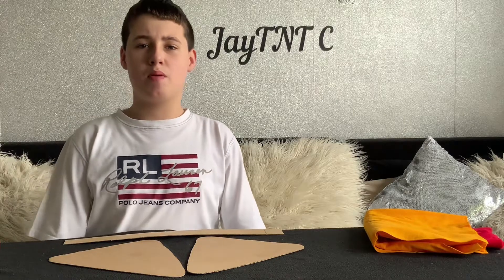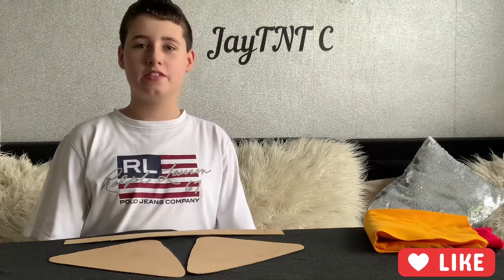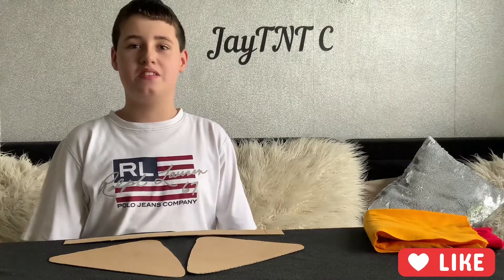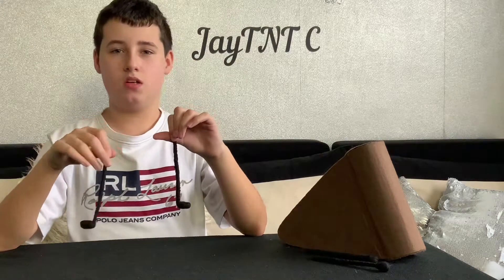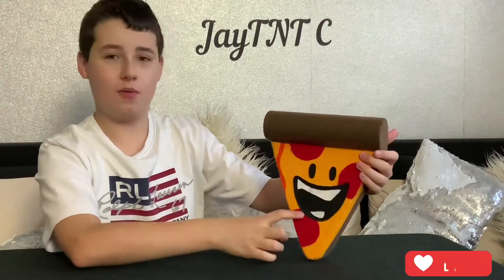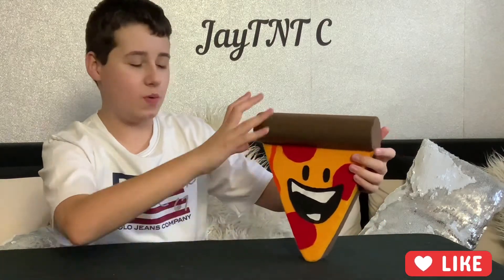BFDI Homemade Pizza 🍕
I make Pizza from BFDI, a recommended character!